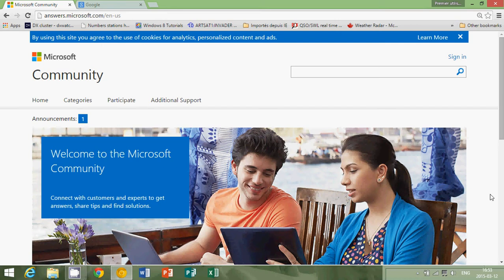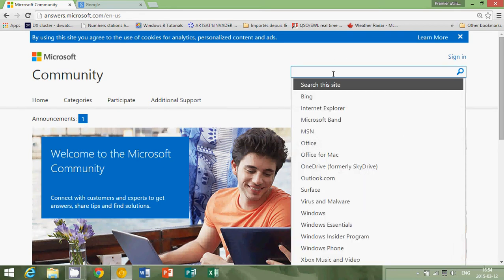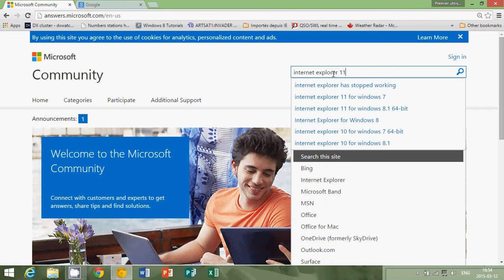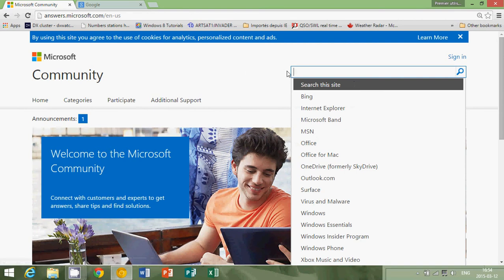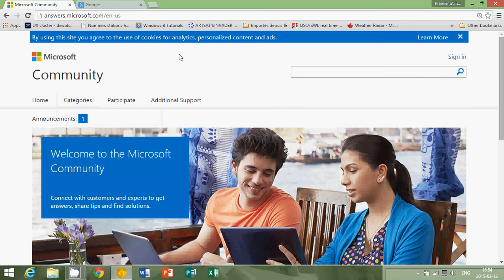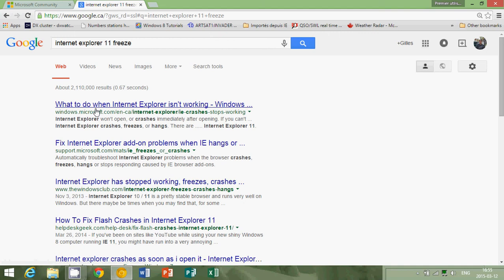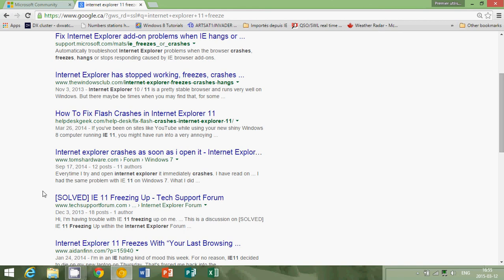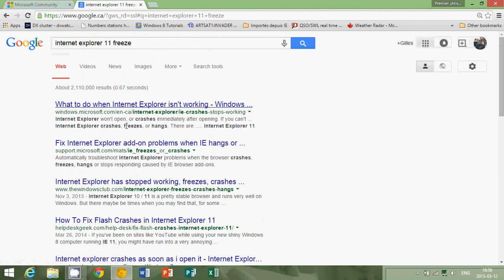Windows 8.1 Where to find help for problems with your computer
How to find more help with your computer problems